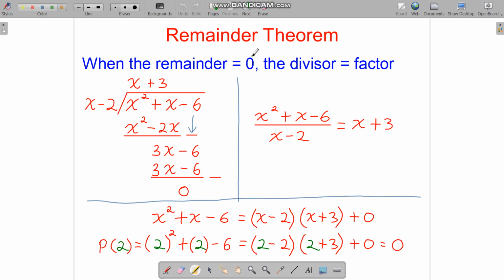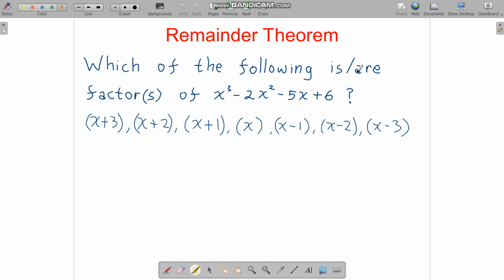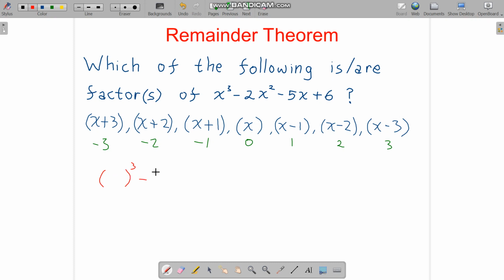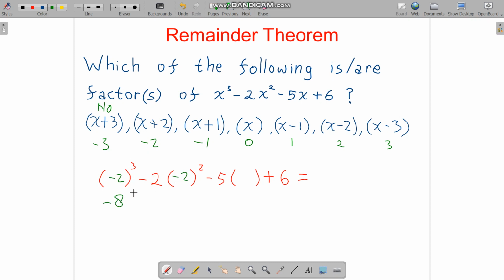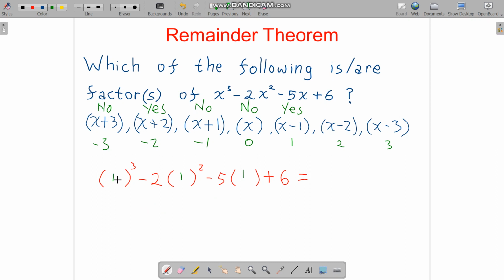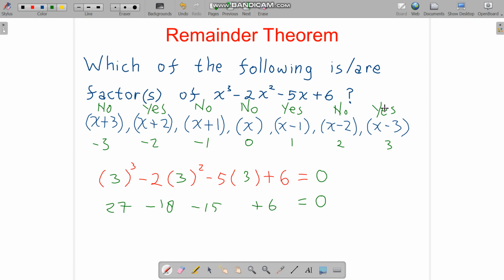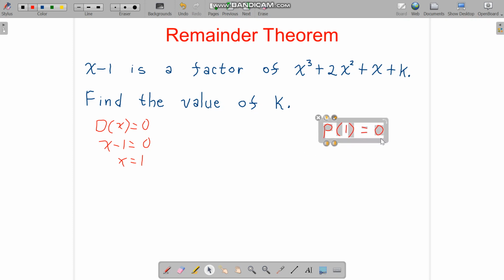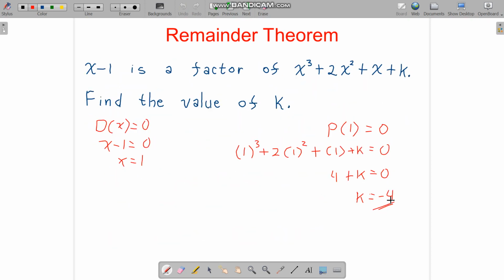The Factor Theorem